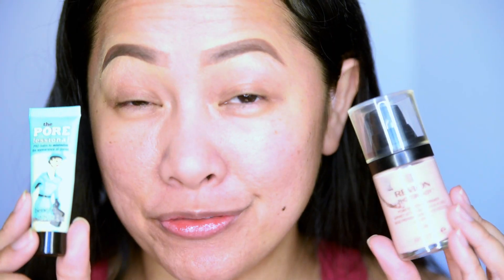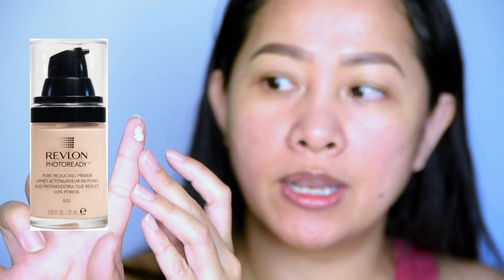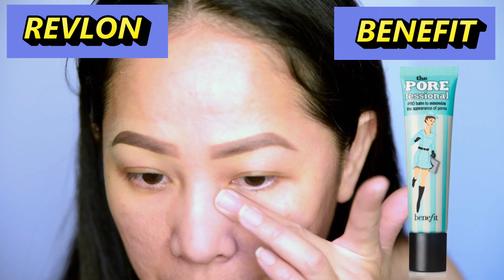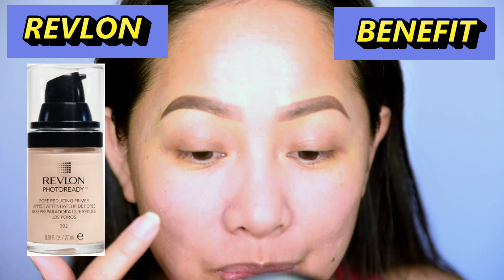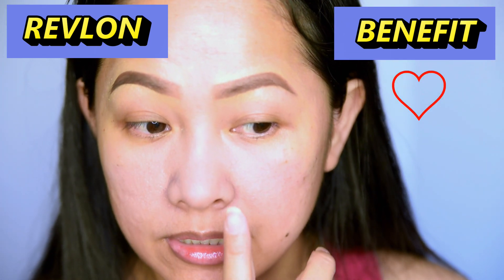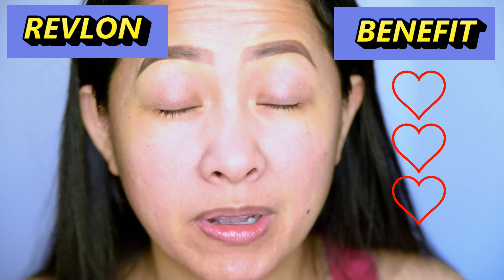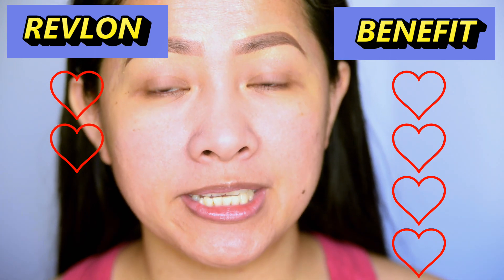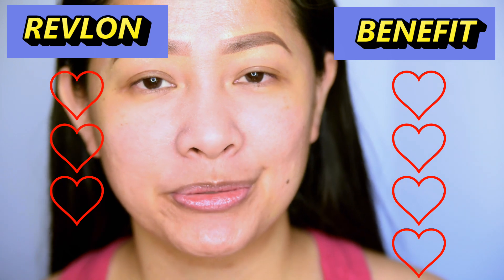Battle of Pore Filler | Revlon Photoready vs Benefit Porefessional | Beautymagz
Battle of Pore Filler | Revlon Photoready vs Benefit Porefessional

Sorry about the lighting on this video, its quite off. Everything turned yellow even my eyes, its like I have jaundice and bath hygiene. I forgot to switch my white balance correctly. I will do better next time.

***Roche***

Products used:
Revlon Pore Reducing Primer
Benefit Porefessional
Loreal Brow Stylist Definer Dark Brunette

Used to Film:
Camera: Nikon D750, Phone Samsung Galaxy A7 (2016), Canon G7x Mark II
Lens: Nikkor 50mm 1.8, Nikkor 35mm 1.8, Tamron 28-75mm
Monitor: Axess Tv 17 inch
Lighting: Stellar Ring Light
Natural Lighting
Video Editing: Cyberlink Powerdirector